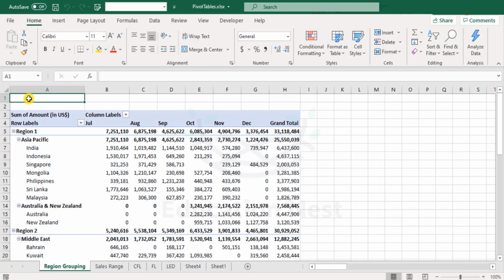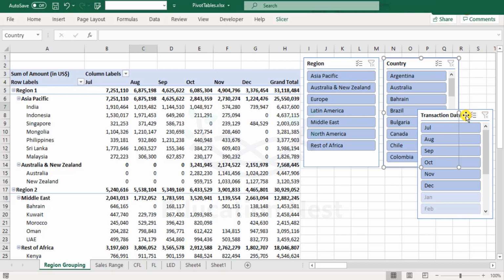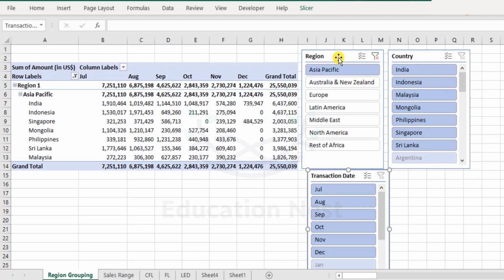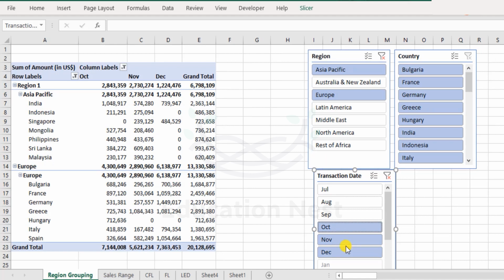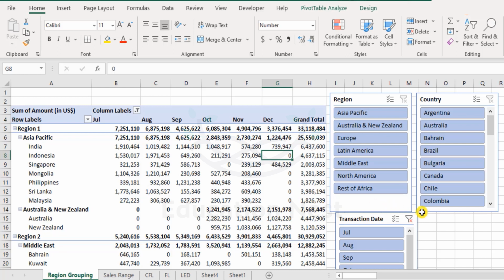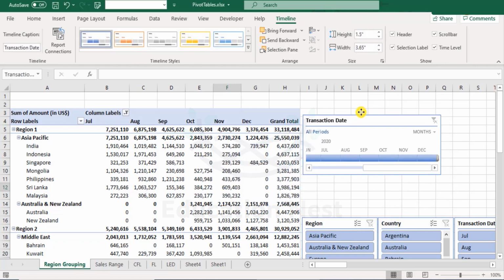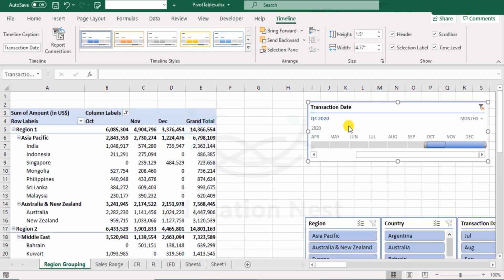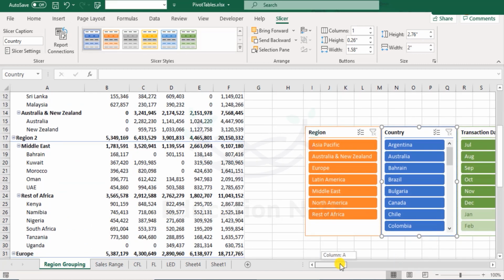Mastering Slicers and Timelines in Excel: Visualize and Interact with Your Data!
In this comprehensive tutorial, we delve into the world of Slicers and Timelines in Excel. Discover how Slicers and Timelines can revolutionize your data analysis by providing intuitive and interactive visualizations of your data. Whether you're a beginner or an experienced Excel user, this video will guide you through step-by-step techniques, insider tips, and pro strategies to master the functionality of Slicers and Timelines. Join us as we explore the applications and advantages of using Slicers and Timelines for efficient data filtering, exploration, and presentation. Unlock the power of data visualization and take your data analysis to the next level with Excel's Slicers and Timelines!